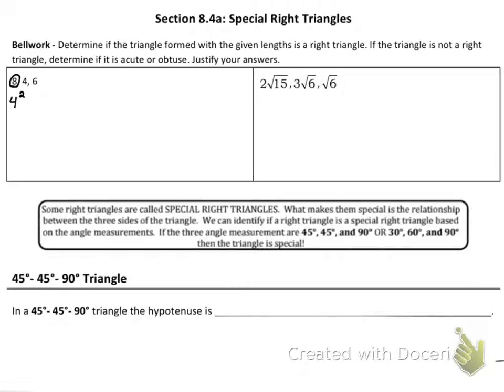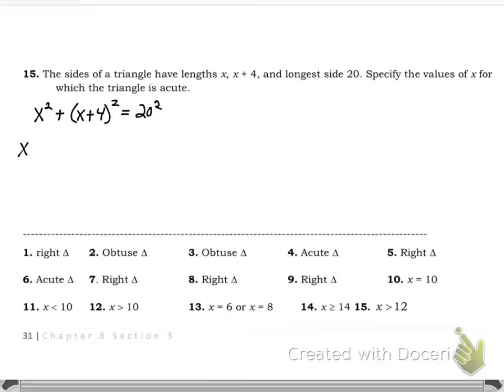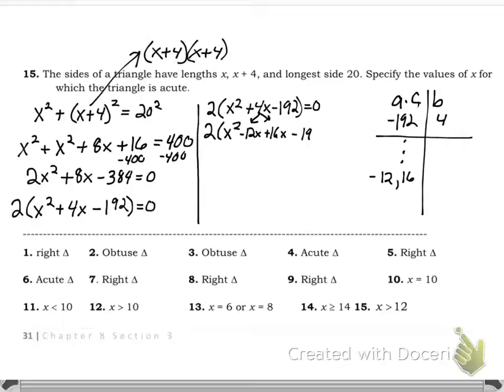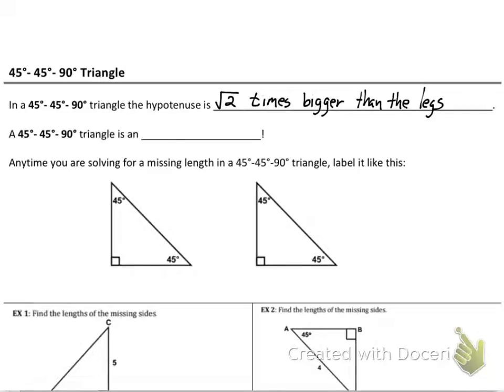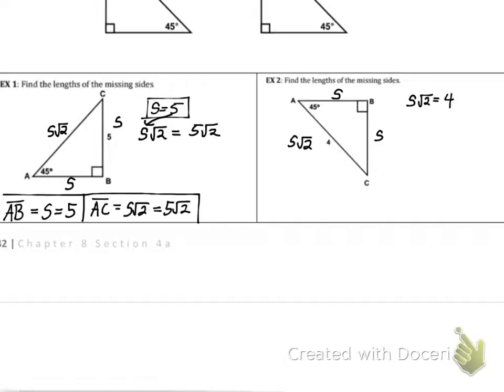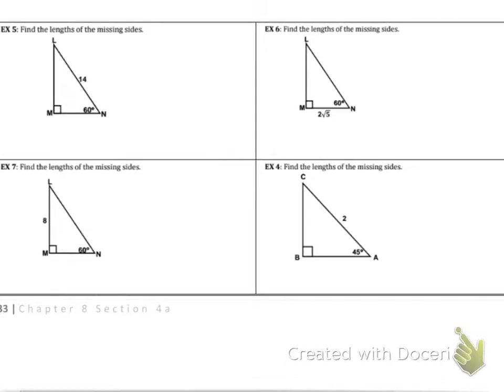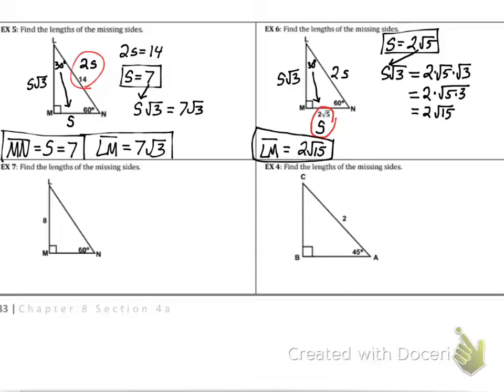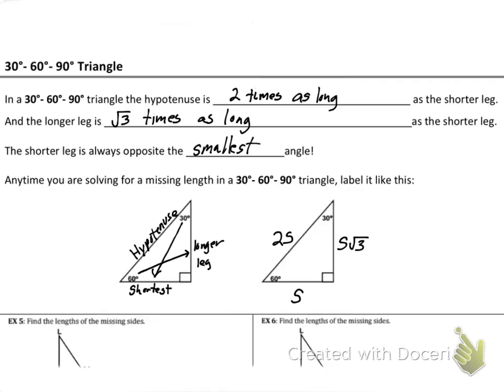Geo 8.4a (2/13)